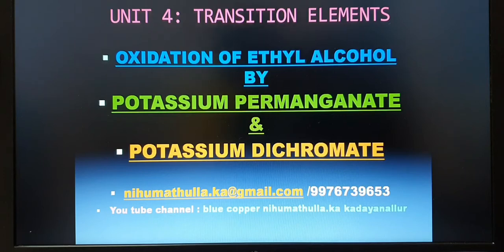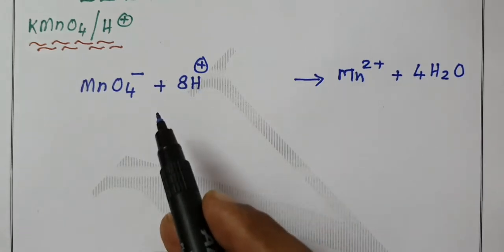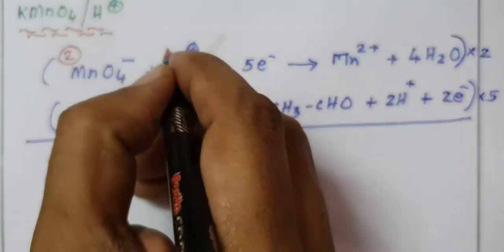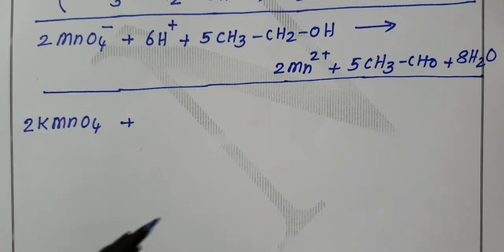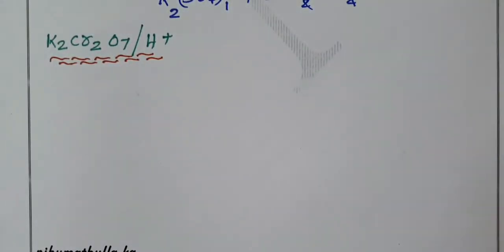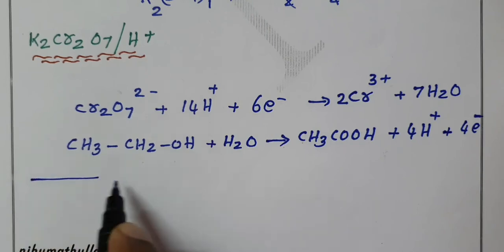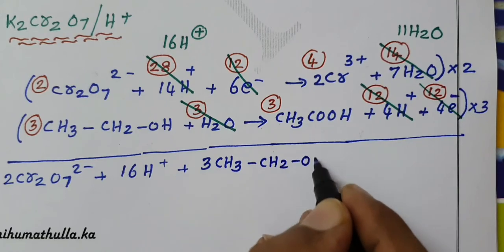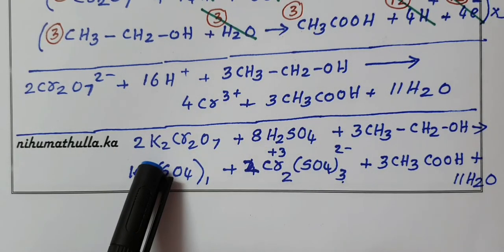Oxidation of Ethyl alcohol by Potassium Permanganate and Potassium dichromate